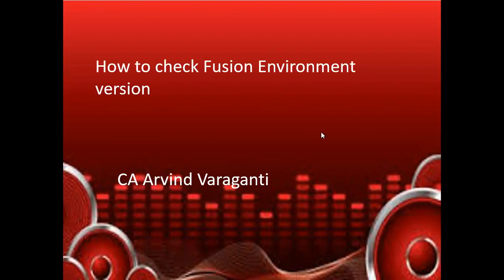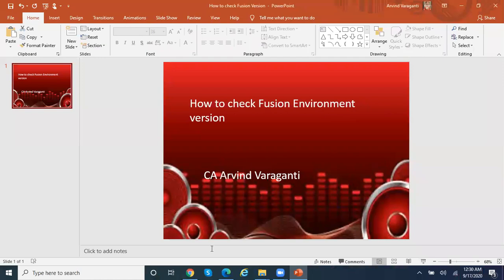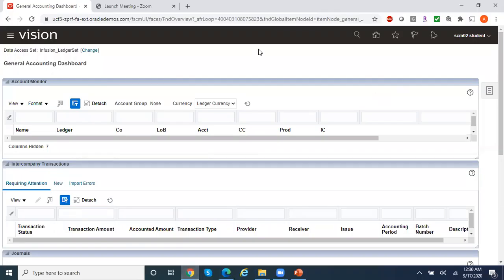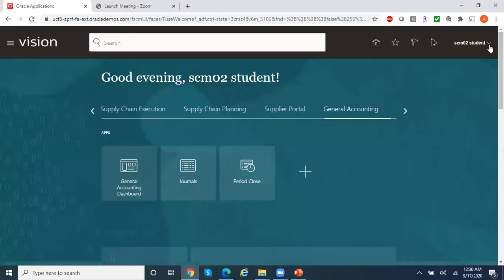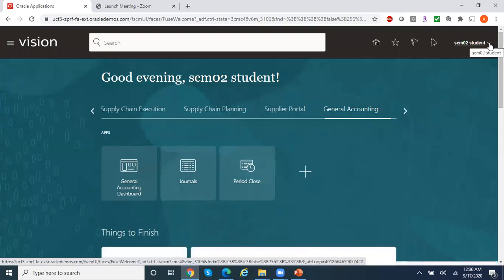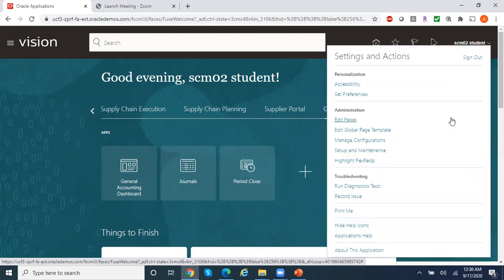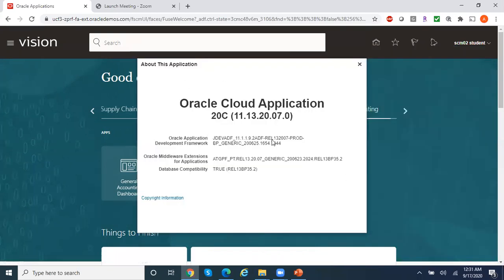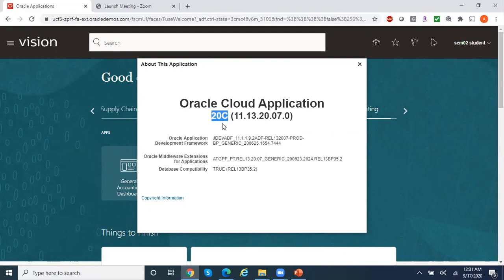How to check Fusion Version